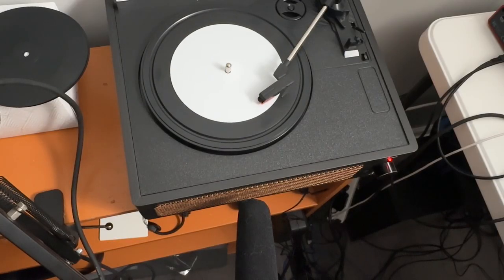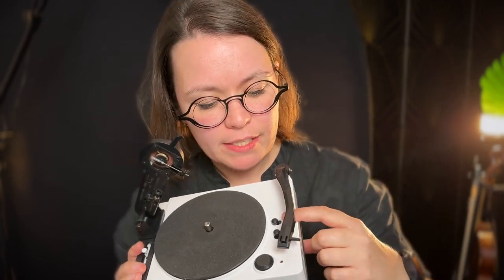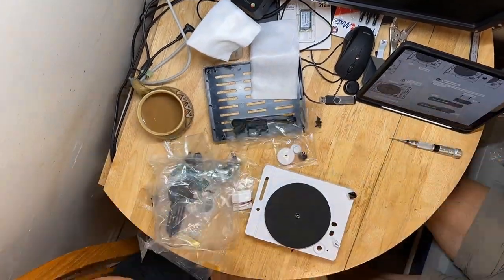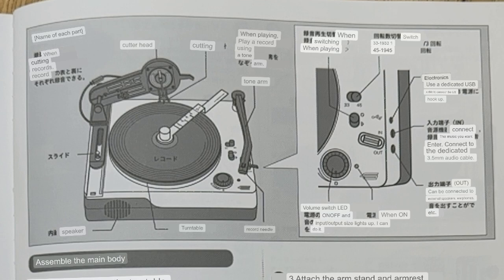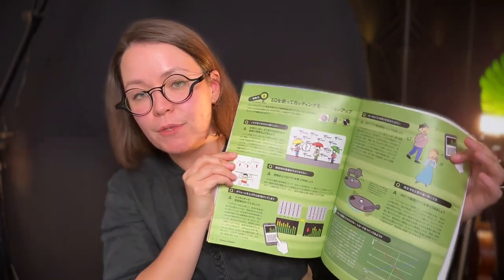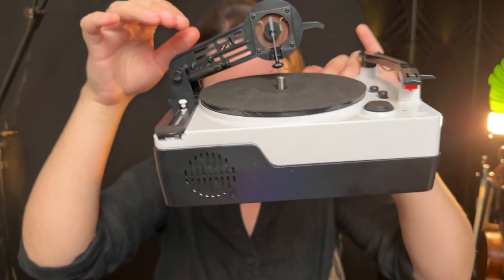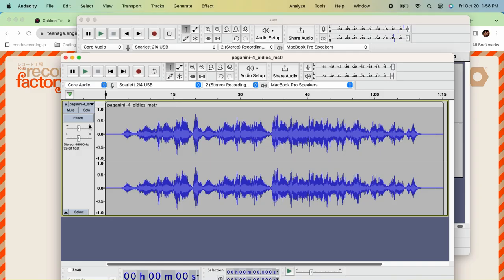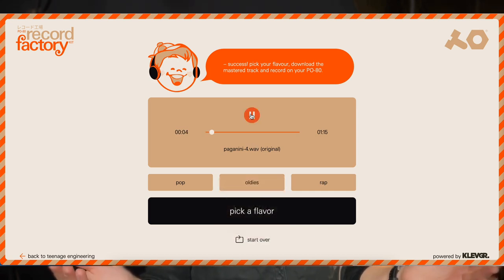I cut a DIY vinyl record and it worked!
I got my hands on a record cutter and successfully cut a record with it!

00:00 Introduction
00:51 Specs
03:06 Problems
05:08 Improvements
06:52 EQ
07:30 Recording Comparison
08:06 Digital: Paganini no.4
09:14 Vinyl: Paganini no.4
10:07 Recording live onto vinyl
11:08 Digital: Improvisation
13:49 Vinyl: Improvisation
15:43 Conclusion & Next Steps